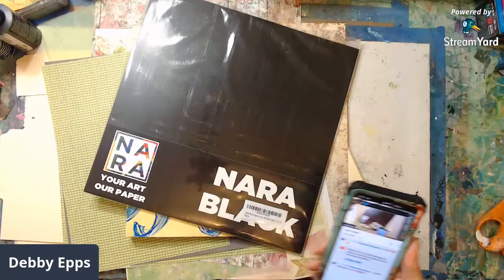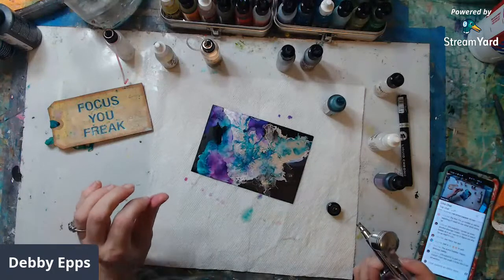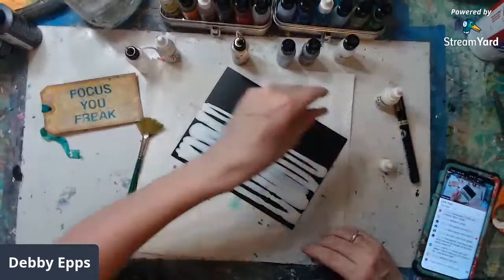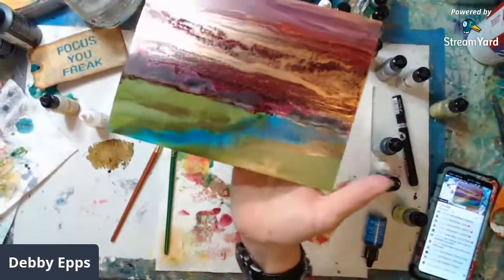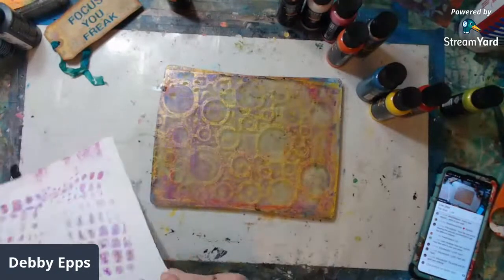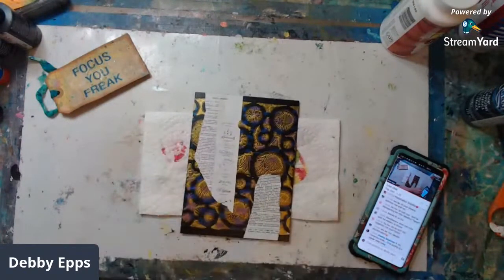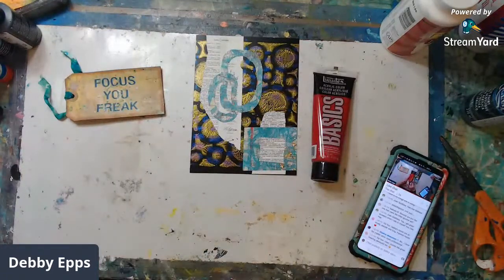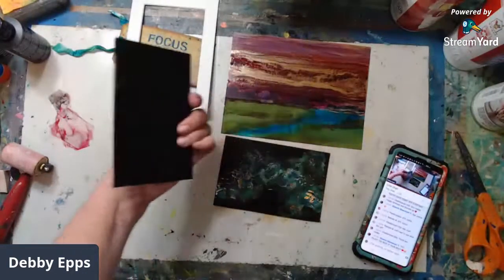Black Nara Paper and Alcohol Inks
Testing out alcohol inks on new black Nara paper.

Amazon wishlist